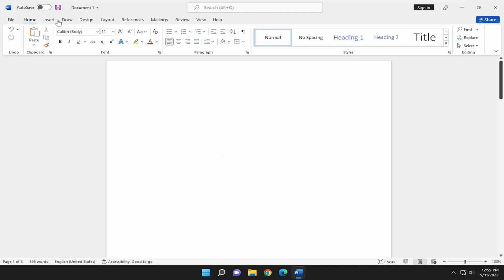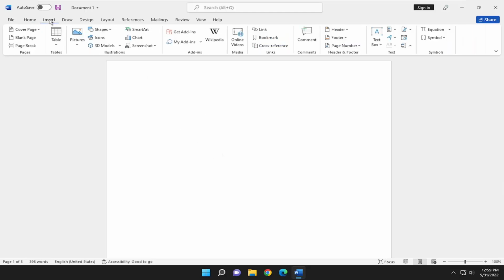How to Insert WordArt into Word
WordArt is a quick way to make text stand out with special effects. You begin by picking a WordArt style from the WordArt gallery on the Insert tab, and then customize the text as you wish.

Issues addressed in this tutorial:
insert wordart word
how to insert a wordart in word
words for word art

To insert WordArt in Word, click into the document at the position at which to insert the WordArt. Next, click the “Insert” tab in the Ribbon. Then click the “WordArt” button in the “Text” button group. Doing this displays a colorful list of WordArt styles from which to choose in a drop-down menu. Click a style you like to select it. Word then automatically inserts the WordArt into your document. Then immediately type the text for the WordArt to display.